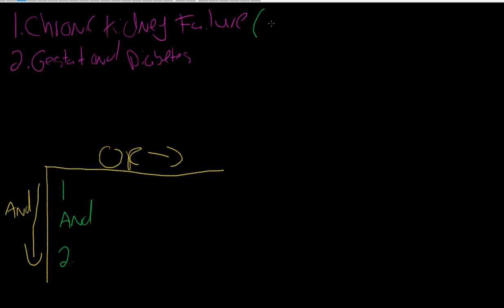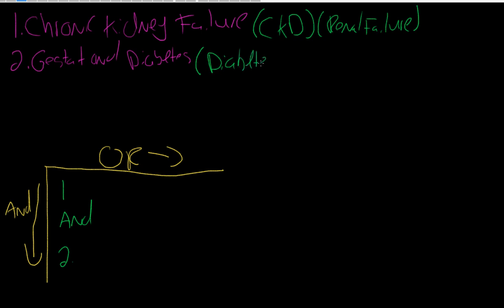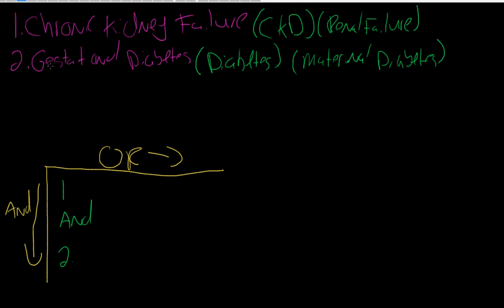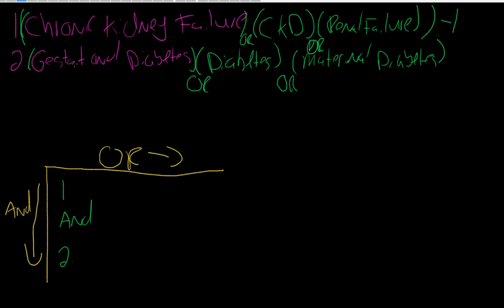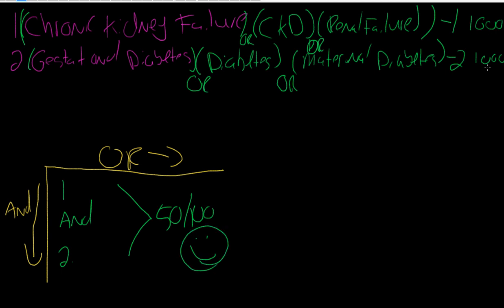Search Concepts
How to group like search terms into concepts to allow searching for information easier